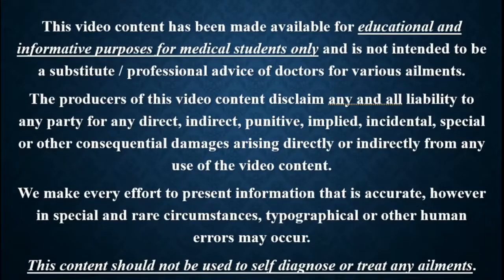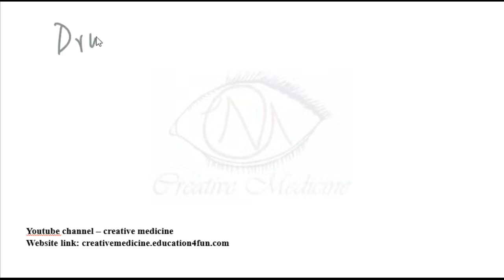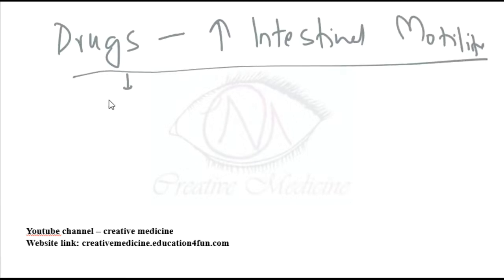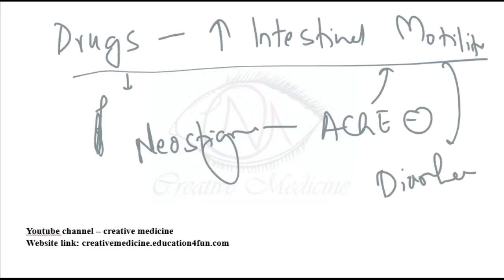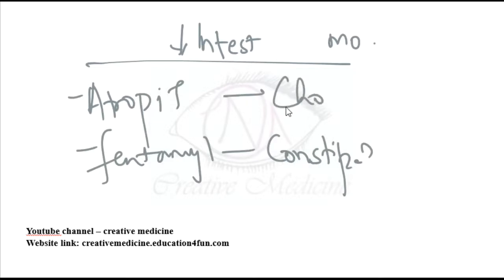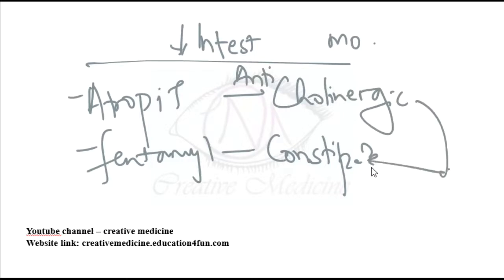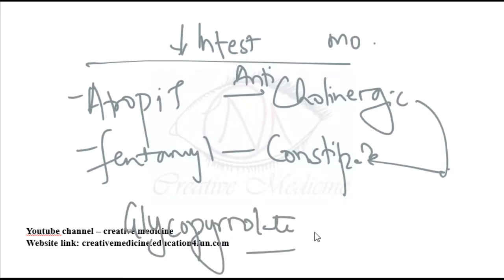Anesthesia || Previous Year Questions Part - 9 mp4